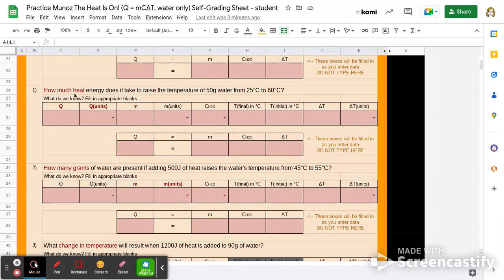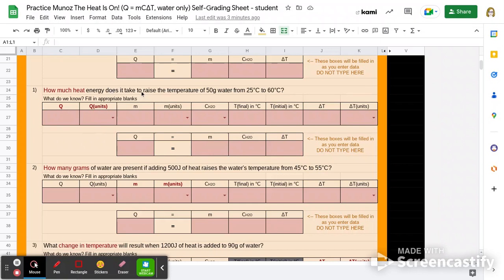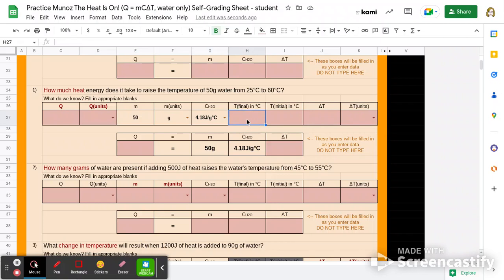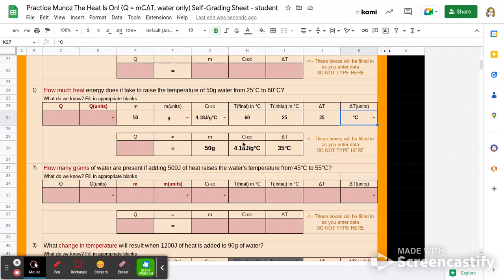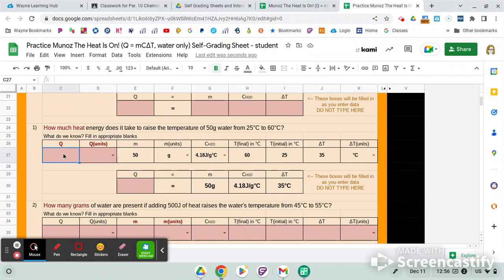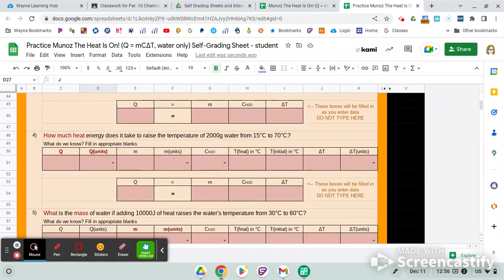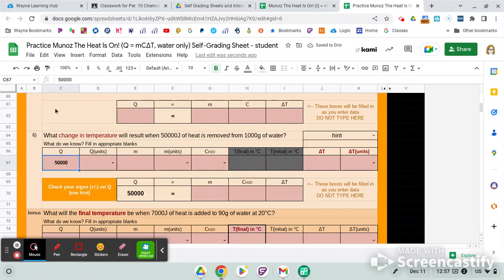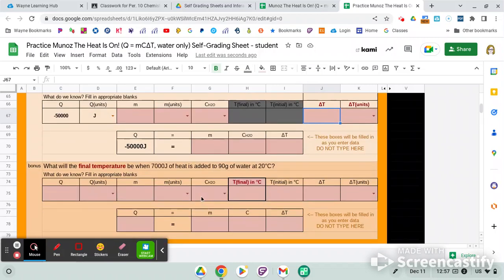The Heat is On Q = mCΔT